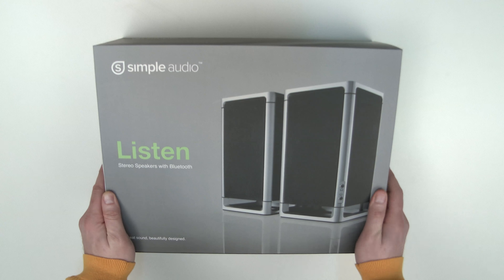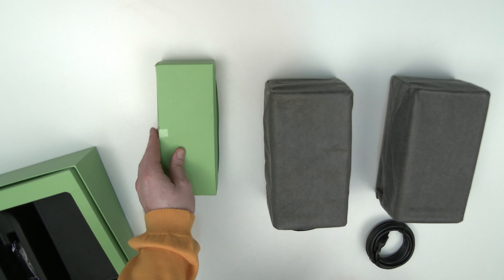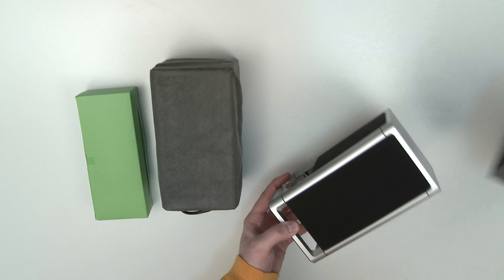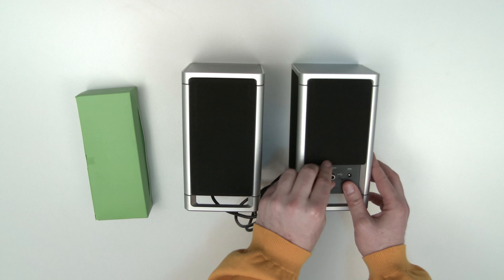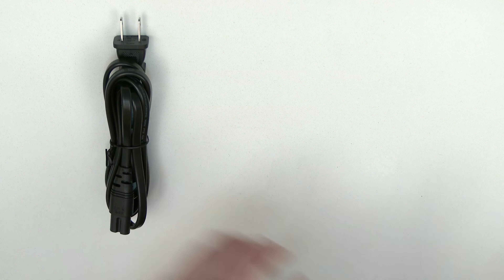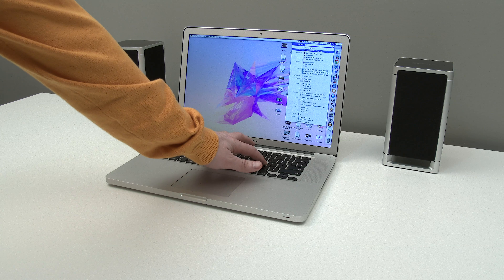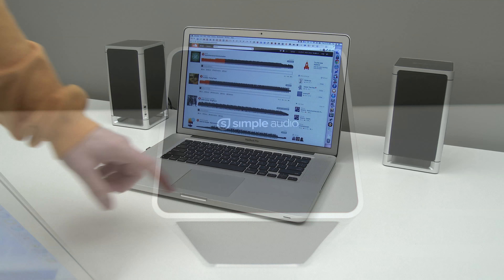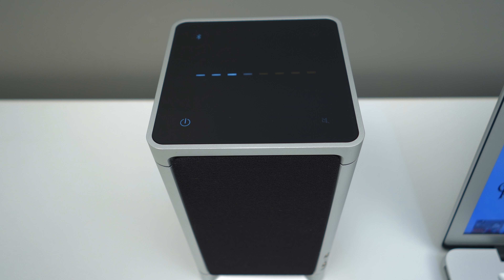Simple Audio Listen Unboxing & Test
Simple Audio Listen
Full details below!

Date: Tuesday, December 17th from 9AM EST -- 9PM EST

Winner Announcements: Winners will be announced every hour from 9AM-9PM EST